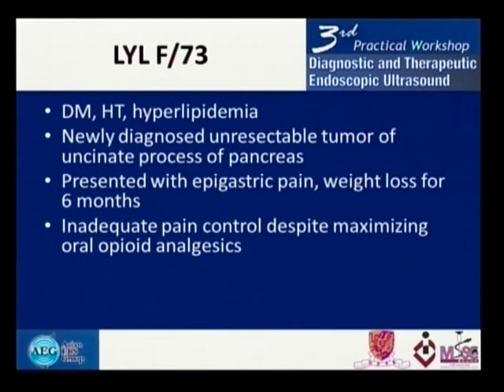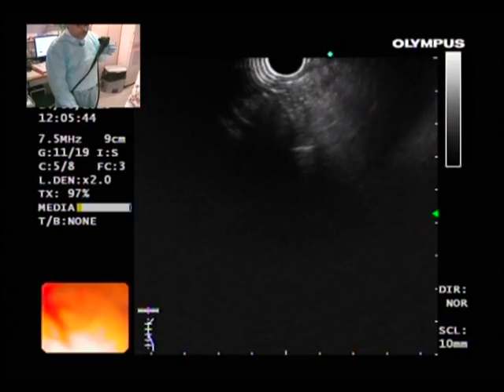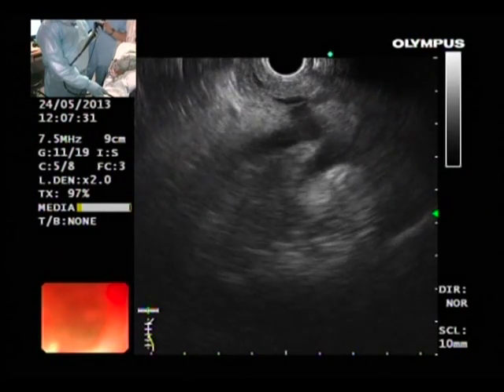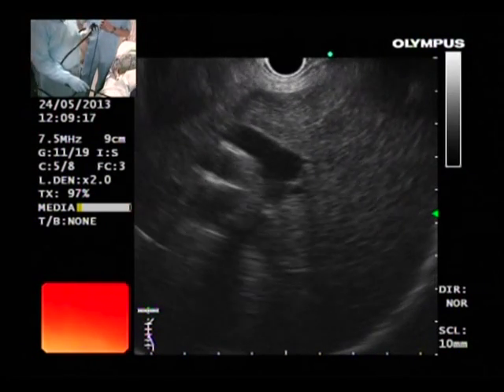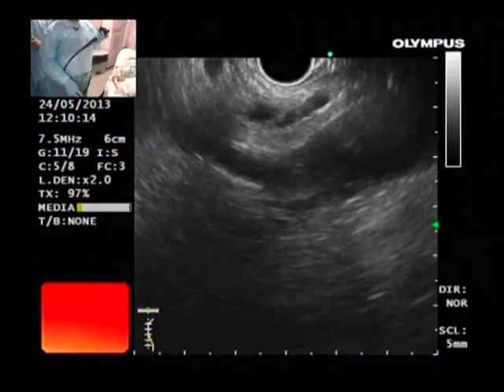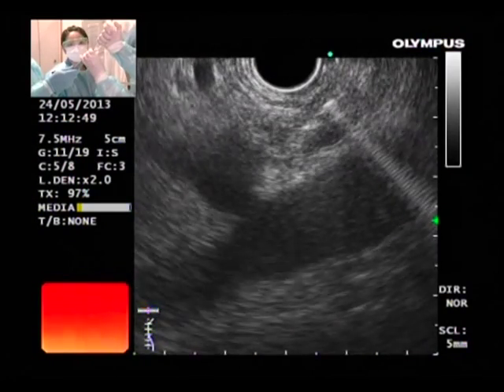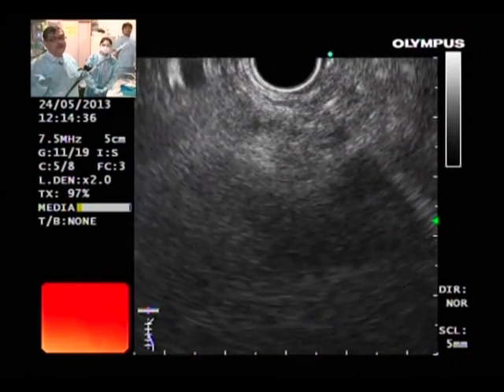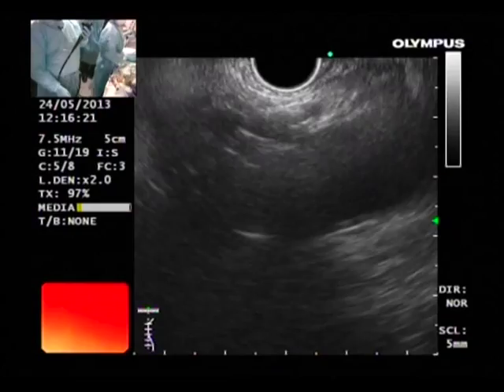EUS CGN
Endoscopic ultrasound-guided celiac plexus block for managing abdominal pain associated with chronic pancreatitis